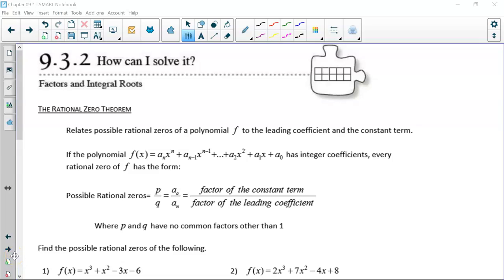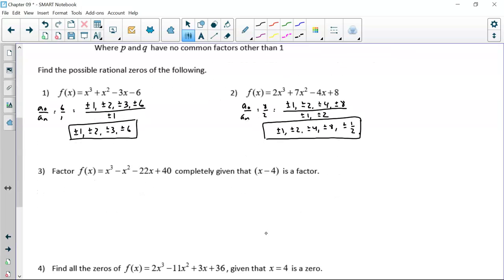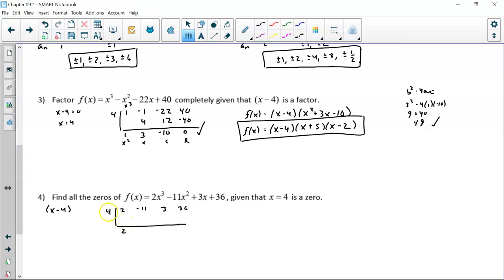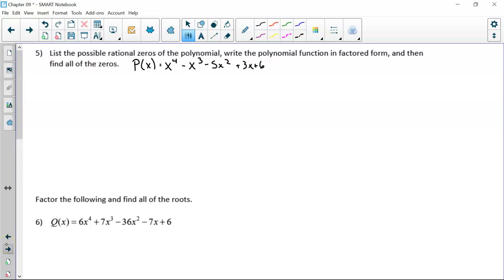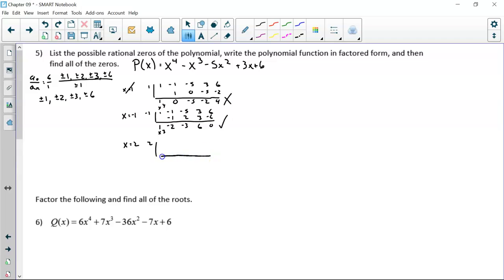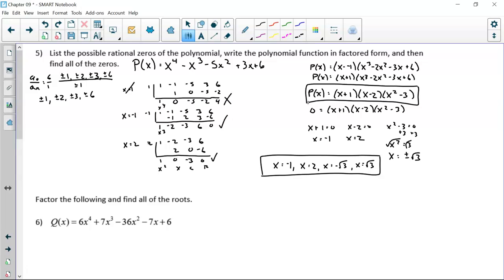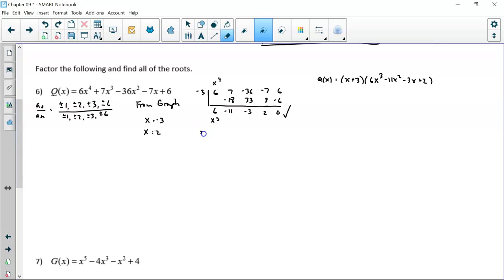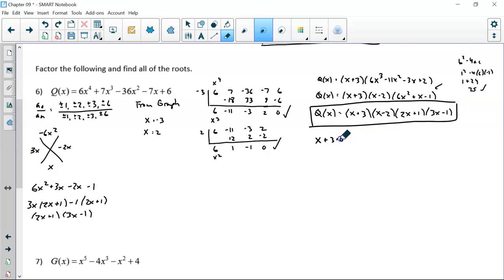Algebra II - 9.3.2 (Part 1)